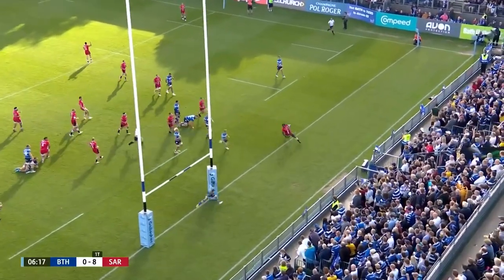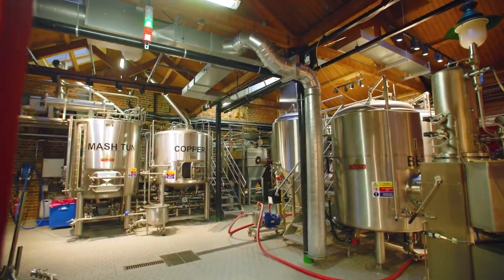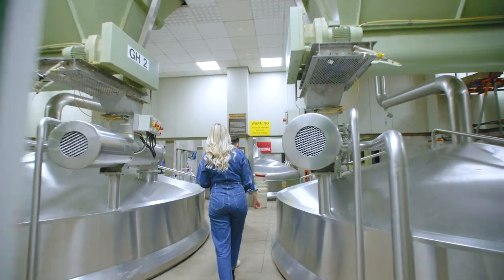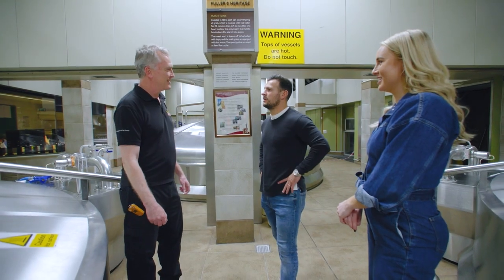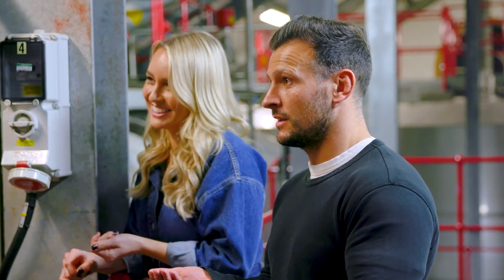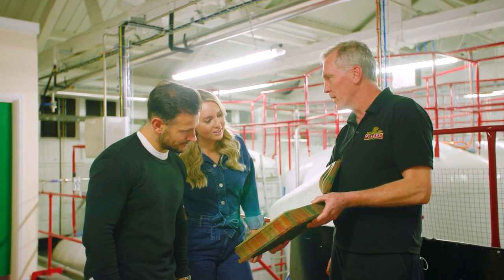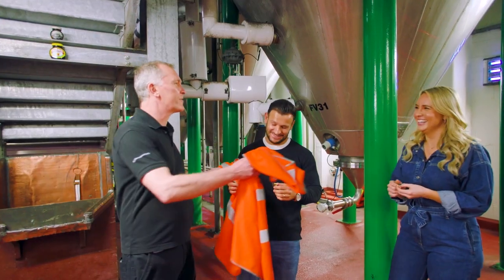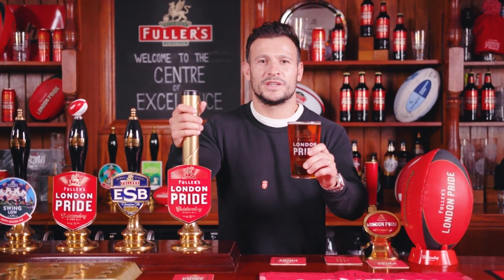Premiership Rugby launches partnership with London Pride | Gallagher Premiership Rugby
Watch as Danny Care and Eleanor Roper are given a tour of the famous Fuller’s brewery by head brewer Guy Stewart to see first-hand how the iconic ale is created, and celebrate Premiership Rugby’s new partnership with Fuller’s London Pride